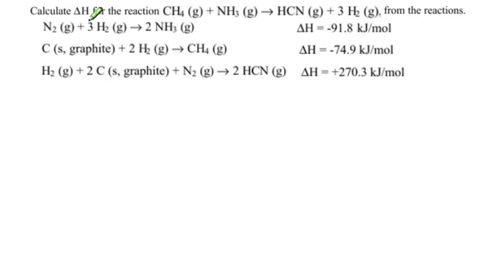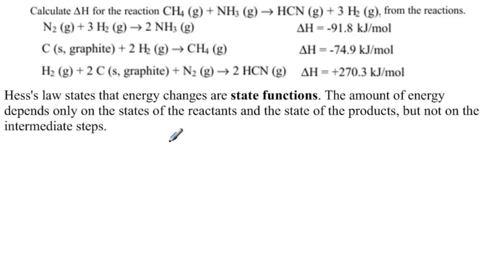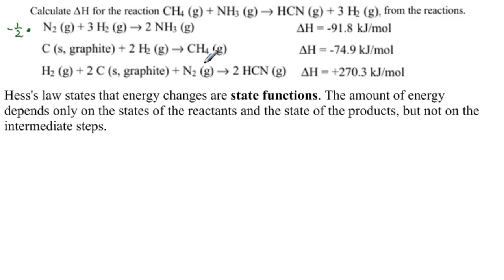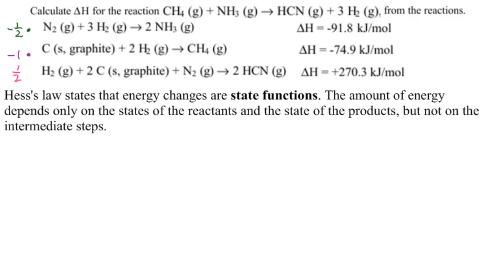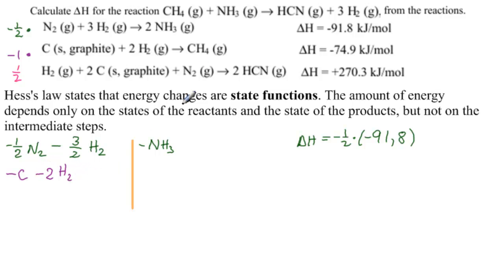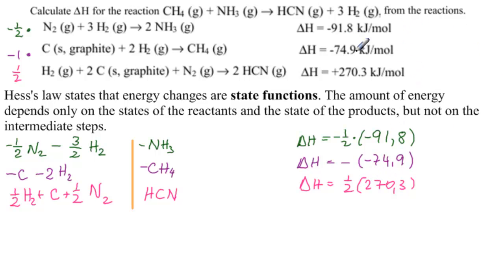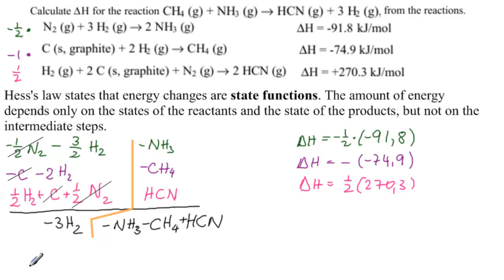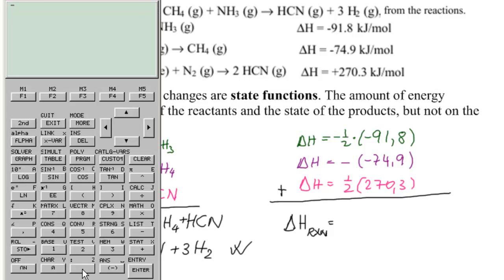Change in Enthalpy Given Change in Intermediate Reactions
Calculate the change in enthalpy for a reaction ΔH(rxn) given the change in enthalpy of intermediate reactions.